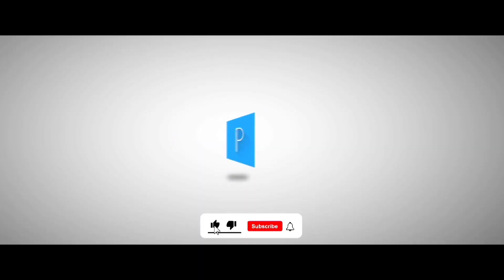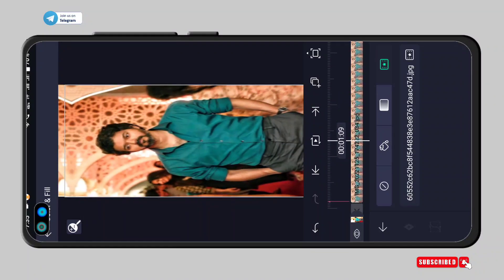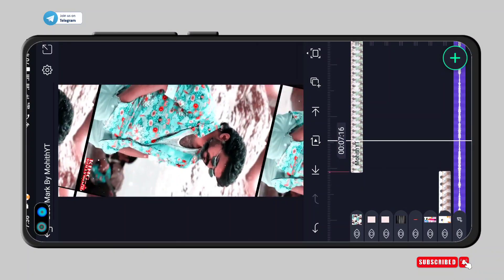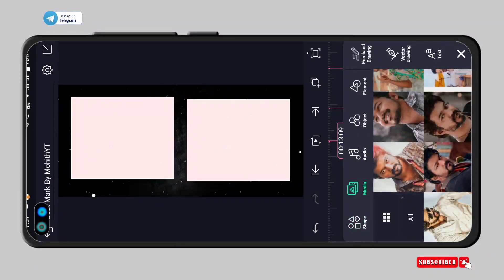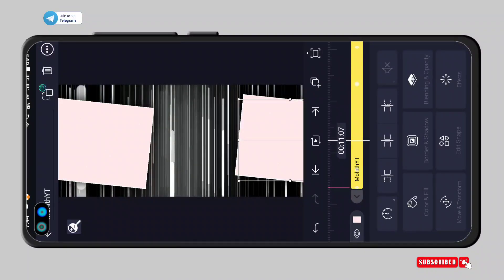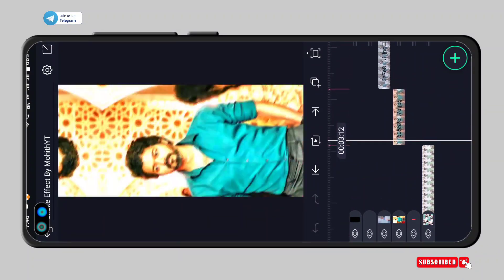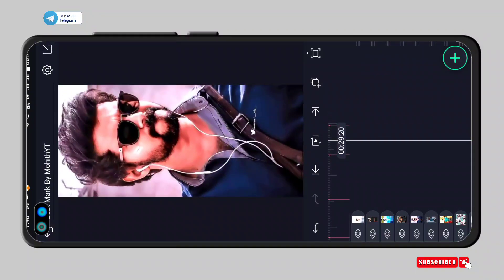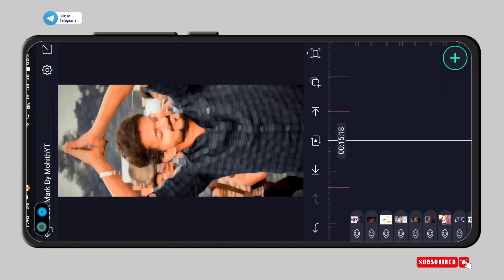Trending rowdy Boys attitude video editing | alight motion video editing telugu Full screen|Mohithyt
★BEAT MARK & SHAKE EFFECTS ★

💫Note: Some use Images, Music, Videos, and Graphics, are shown in this video may be copyrighted to respected Owners, not mine.
contact please remove the materials.

Keywords ⫸

attitude status editing, Alight motion video editing.attitude status video editing.attitude status video editing alight motion, status editing, attitude status editing in alight